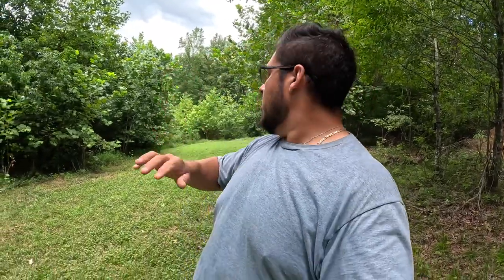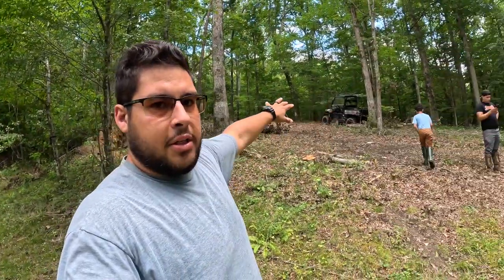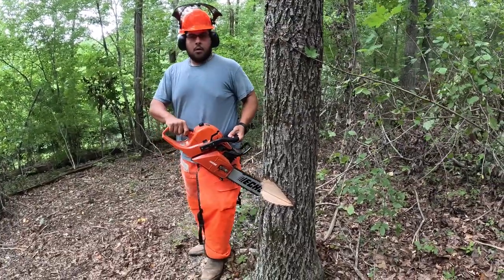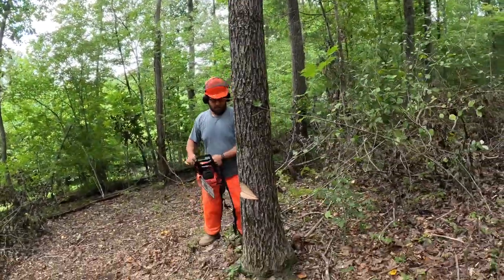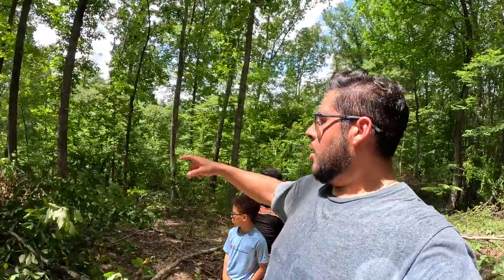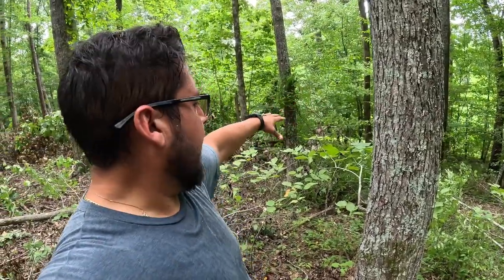How many chainsaws can we get stuck clearing this NEW FOOD PLOT!!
This week has been incredibly HOT and we tried to work before the day really became unbearable! These 3 days reached a REAL FEEL of temperature of 105°F.
Just look at my shirt!!🤢

Harry , Alex and I have been slowly chainsawing away at this "new" food plot. I did a great job getting my STIHL MS-29 stuck in a tree and I bent the chain. I could not figure out how to plunge cut with my ECHO Timber Wolf CS-590.

But all in all we are very happy at the amount of work we put in.

              Joe

MAILBOX! - JOE
                     P.O.Box 425

Video 146

EQUIPTMENT:
STIHL MS-291 @Stihl @stihlusa
ECHO Timberwolf CS-590 @ECHOTools  @echousa
COLEMAN OUTFIITER 550 @tractorsupply @HisunUSA
Macbook @Apple
Iphone 14
GoPro Hero Black @GoPro
DJI Mini @DJI